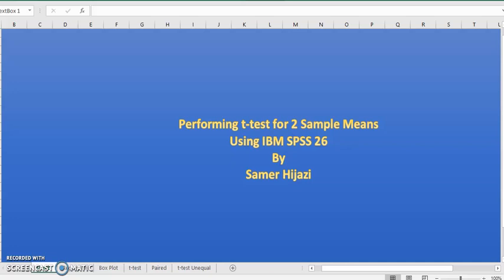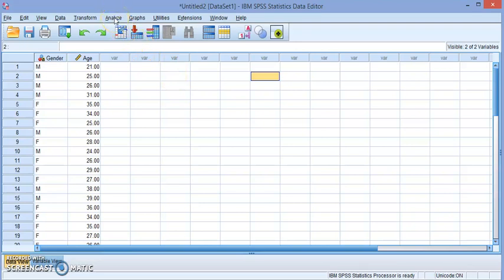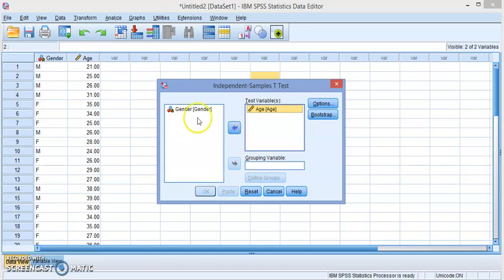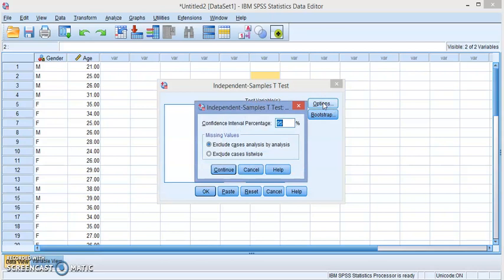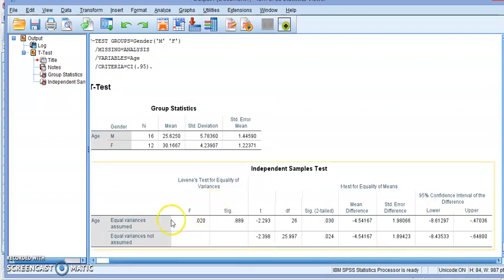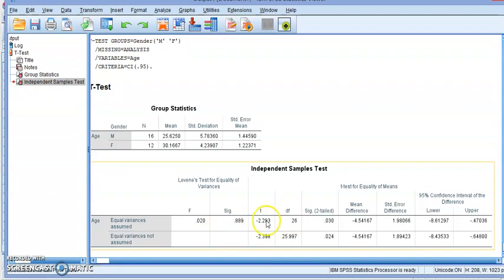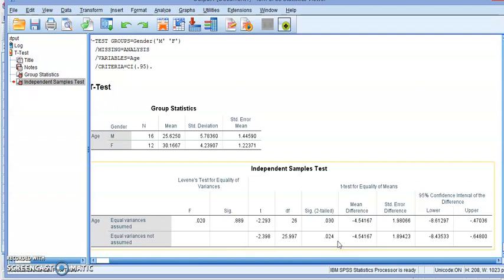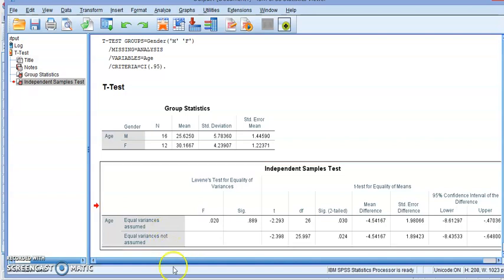t-test for 2 Independent Samples in IBM SPSS.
Performing t-Test for 2 Independent Samples in IBM SPSS Assuming Equal and Unequal Variances.